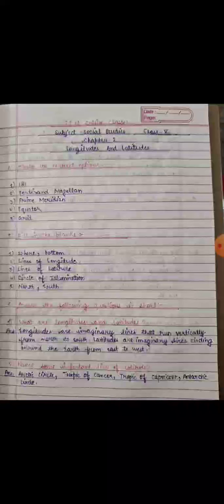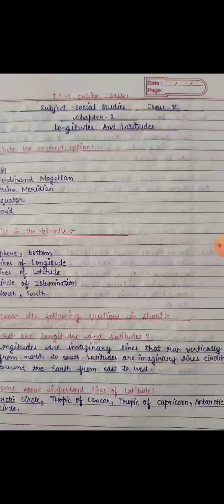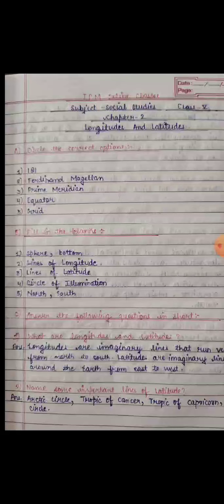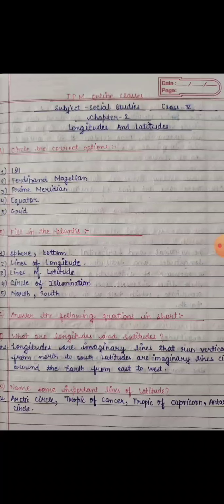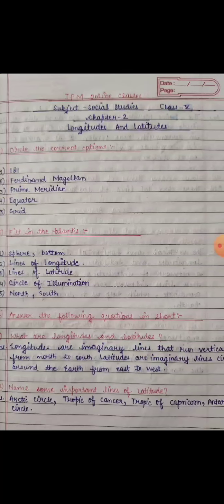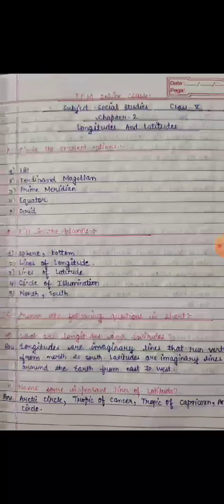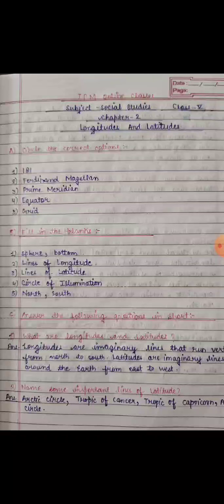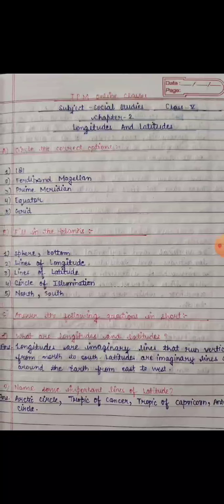Class V Chapter-2 Questions and Answers